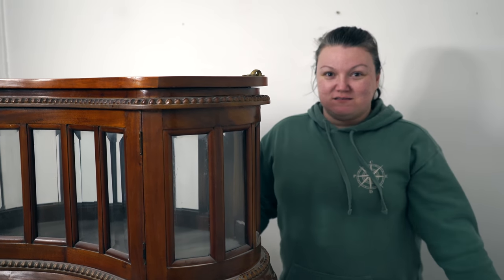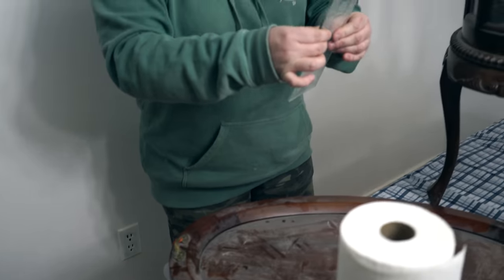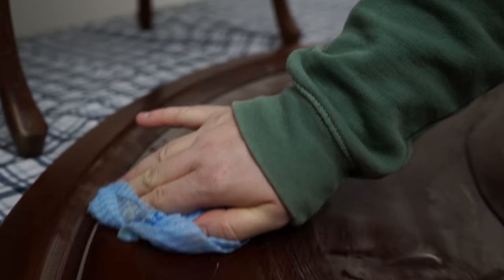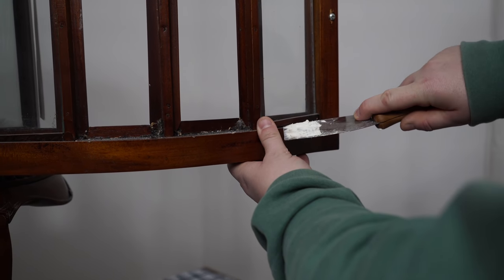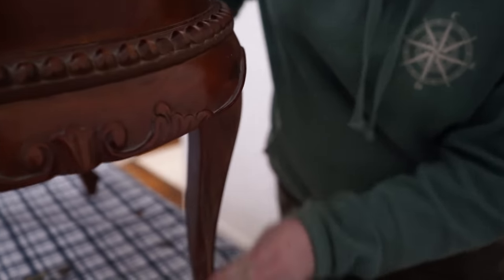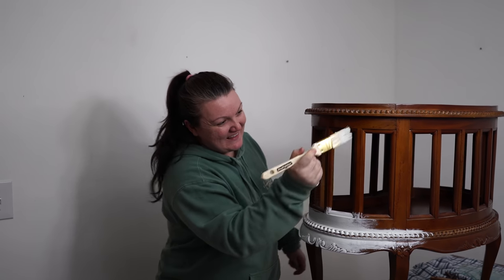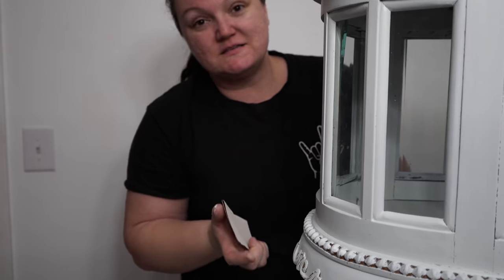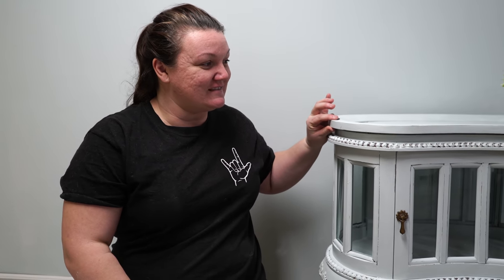BRIDGERTON inspired furniture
I take inspiration form the aesthetics in the Bridgerton Series on Netflix to transform an old furniture piece into a more updated style. I up-cycle a piece I found at a salvage yard for the tc show episode I was part of for The Salvage Kings! I was inspired by Daphnes soft blue dresses and chose that for the colour of this piece.